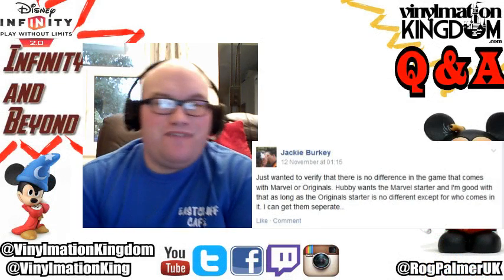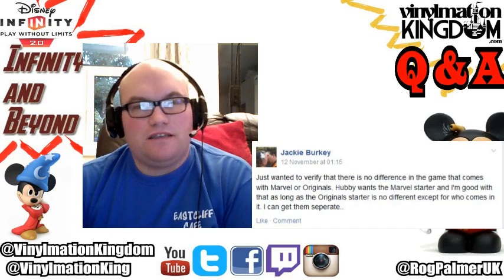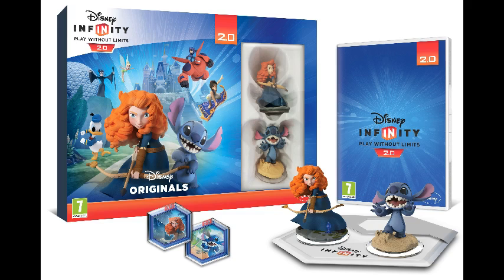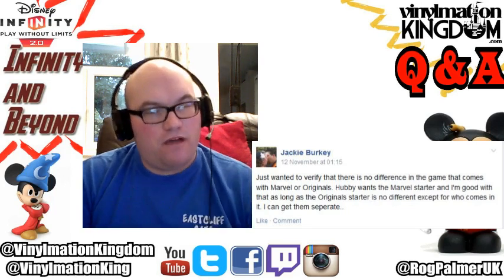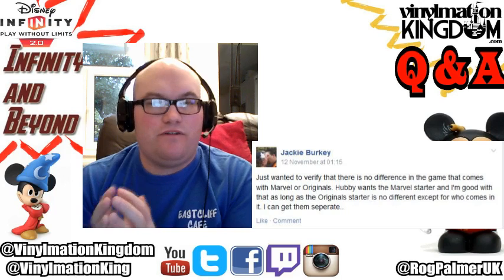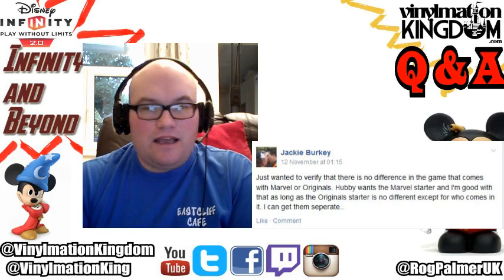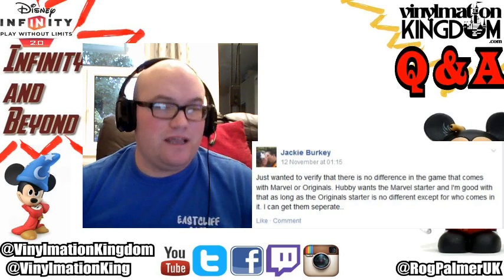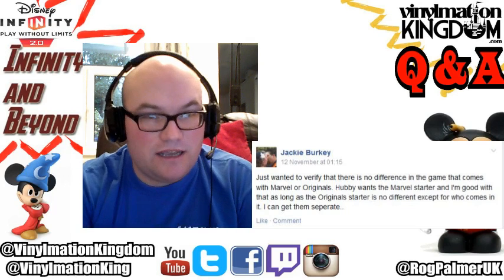What Is the Difference Between The Marvel & Disney Infinity 2.0 Starter Packs? - Q&A